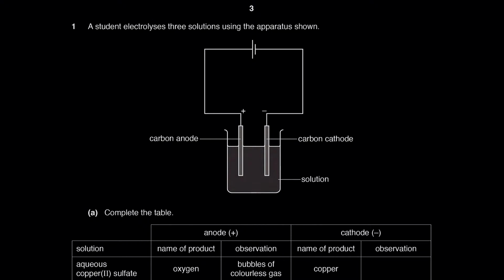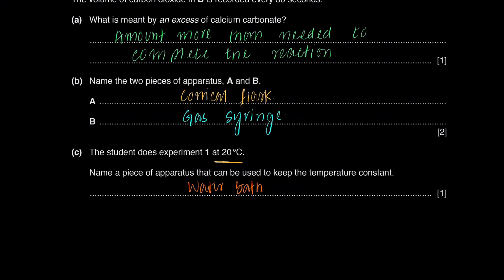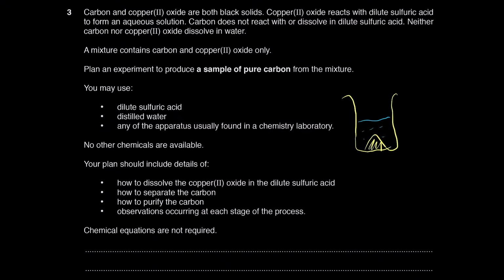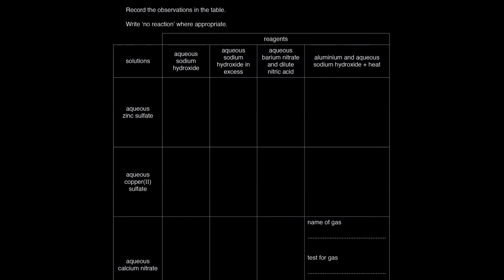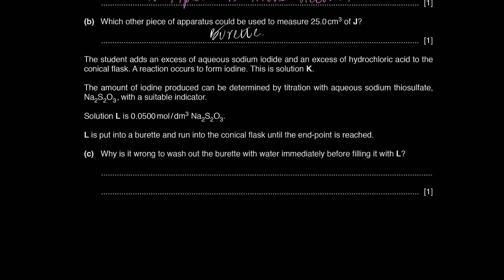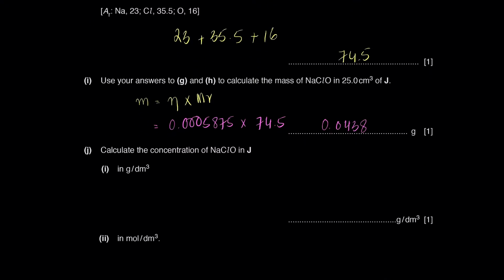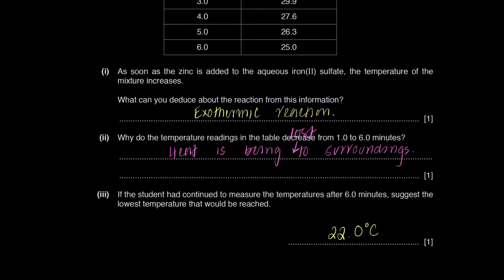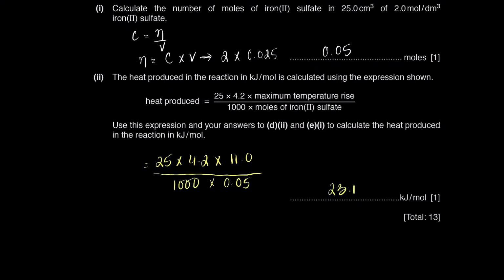O Level Paper 4 ATP: 2019 Nov P41